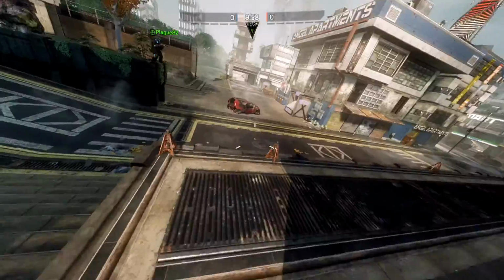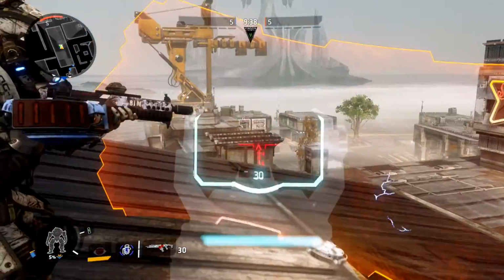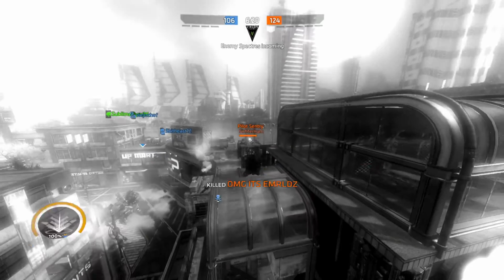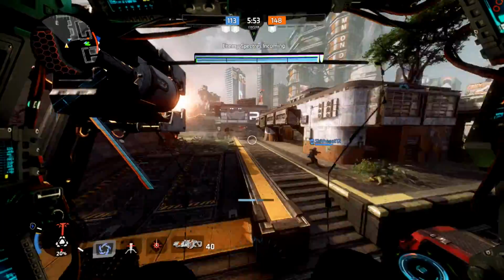Angel City with a 110 FOV in Titanfall 2